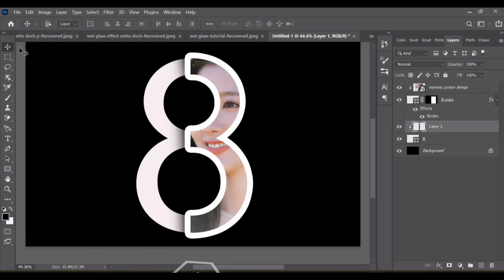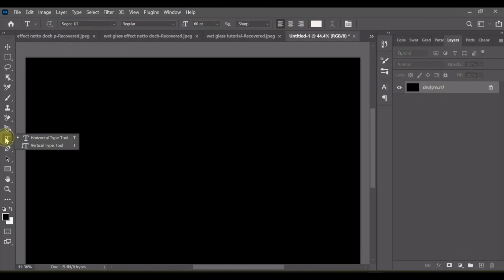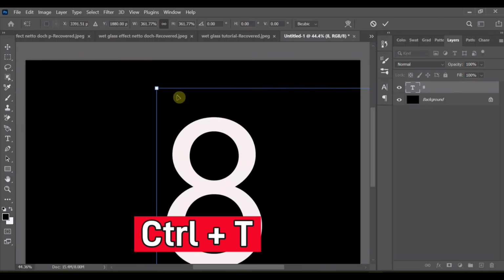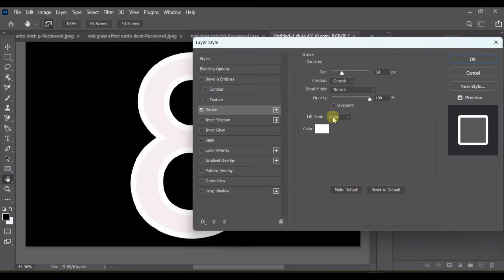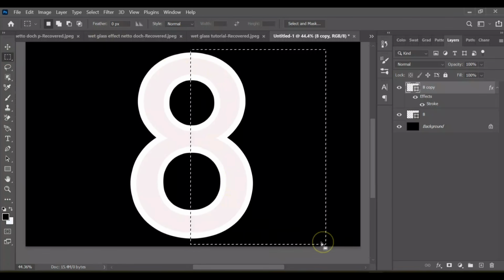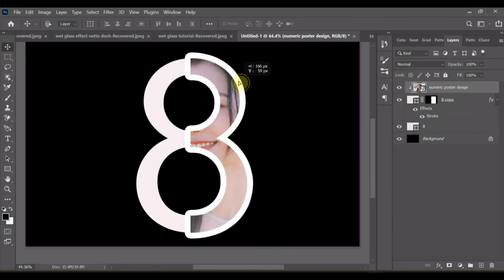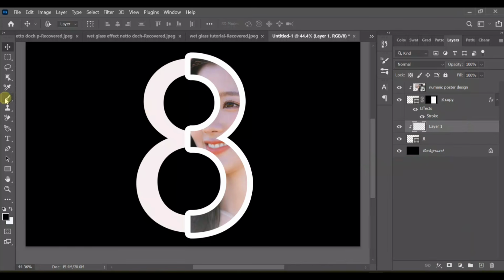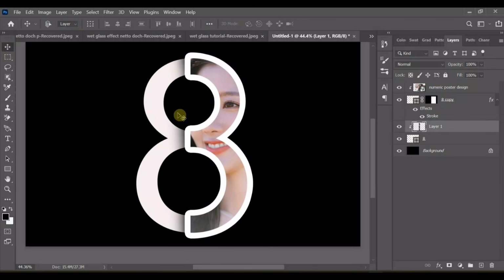PS Tutorial HD | Efecto de Diseño de Póster Numérico | Photoshop Editing | Tips And Tricks | N.D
Learn how to create a modern Number Poster Design Effect in Adobe Photoshop using simple and creative techniques. In this tutorial, you’ll design bold number-based posters with typography, color grading, shapes, and layout composition for a clean professional look.
Perfect for event posters, sports graphics, social media posts, YouTube thumbnails, and branding designs.
Beginner-friendly — no plugins required.

English 🔻

number poster design
typography poster photoshop
number text effect
creative poster design
photoshop typography
modern poster effect
graphic design poster
photoshop tutorial.

Spanish 🔻

diseño póster números
tipografía photoshop
efecto número
diseño gráfico creativo
tutorial Photoshop.

Korean (한국어) 🔻

숫자 포스터 디자인
타이포그래피 디자인
포토샵 포스터
그래픽 디자인

Thai (ไทย) 🔻
ออกแบบโปสเตอร์ตัวเลข
ตัวอักษร photoshop
ดีไซน์กราฟิก
เอฟเฟกต์โปสเตอร์
สอน photoshop.